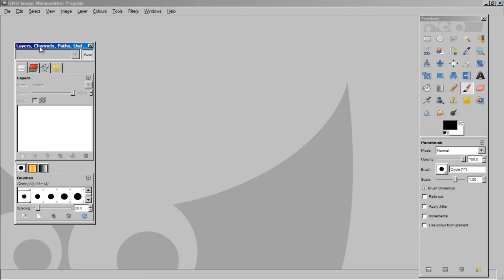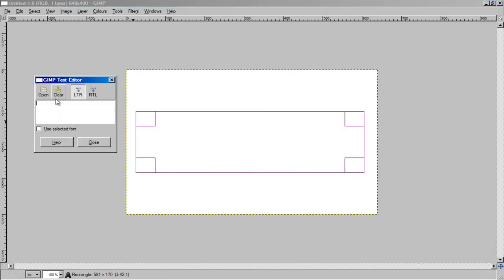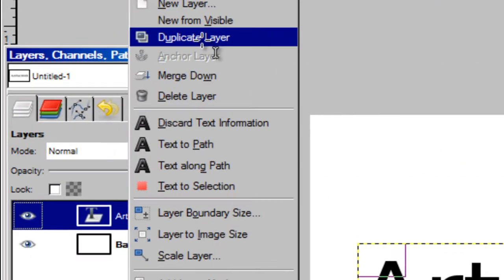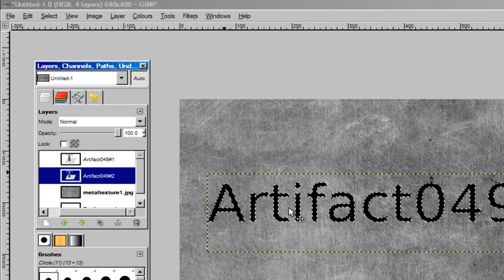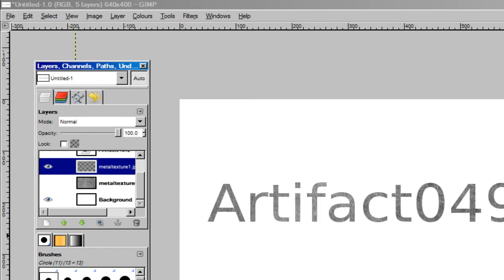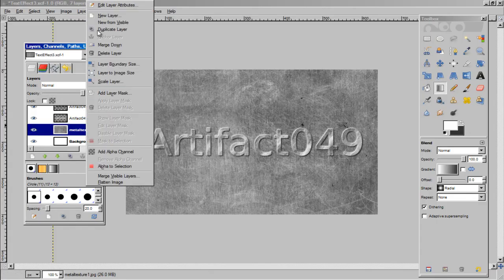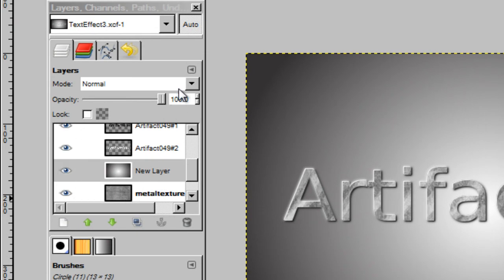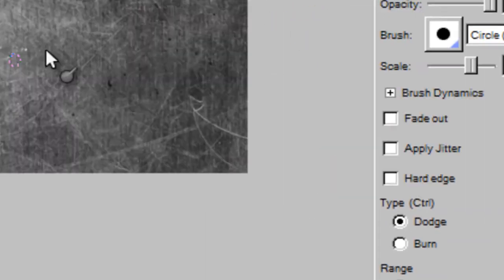Text Effects! Episode 3: SHINY METAL!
A tutorial on a engraved and pop-out effect on a textural background.